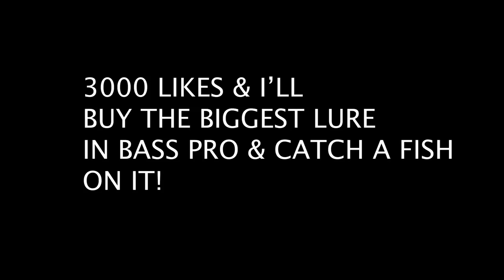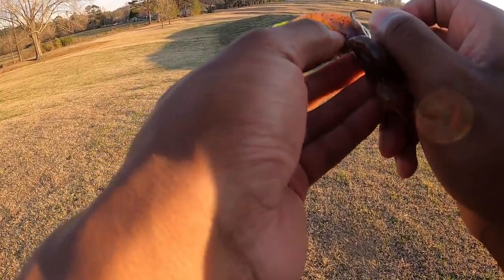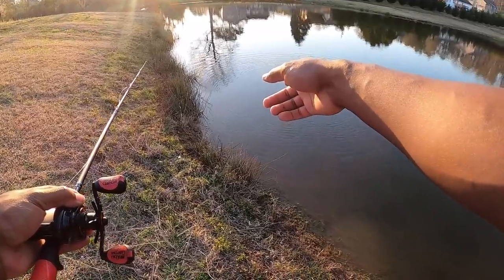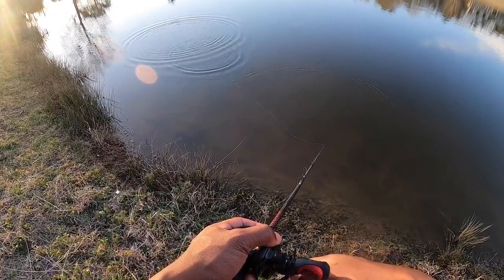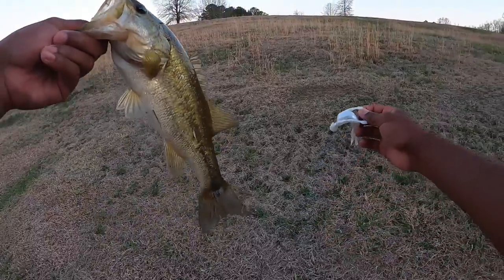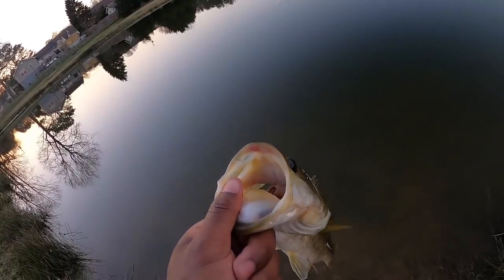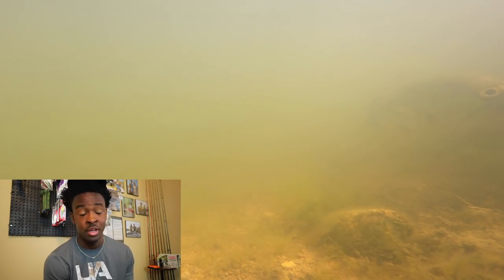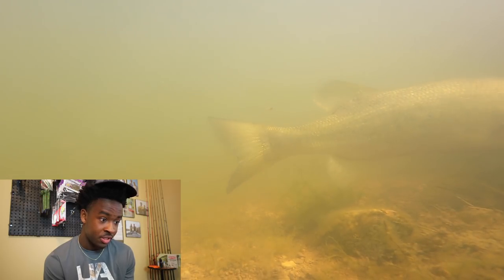Catching Fish On HUMAN LURE (WORLDS CRAZIEST LURE CHALLENGE)